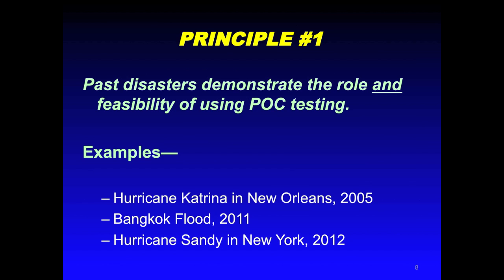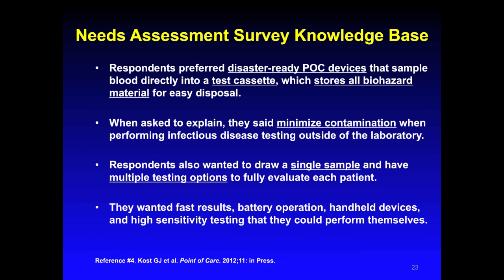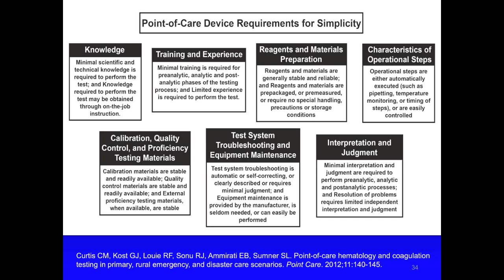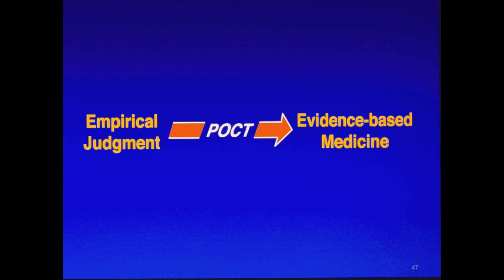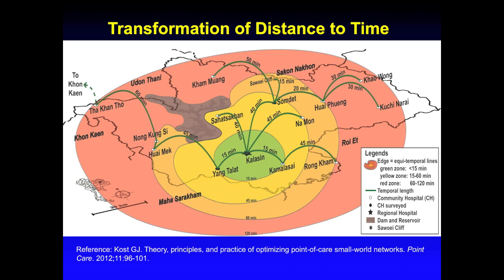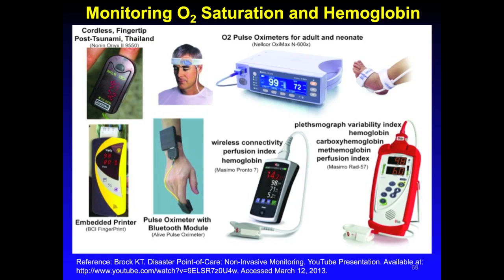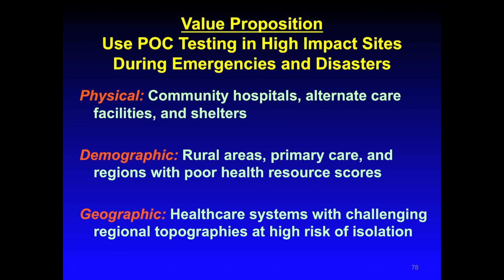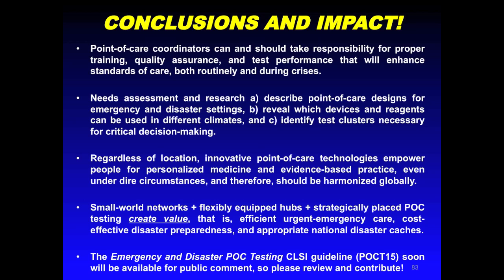An International Prespective On The Role of Point-of-Care Testing in Disaster Management - Part 1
The learning objectives are to: understand the role of needs assessment in formulating point-of-care (POC) resources for complex emergencies and disasters; become familiar with environmental factors that can affect diagnostic testing performance; prepare the POC Coordinator for crisis leadership in small-world networks; gain knowledge that will enhance crisis standards of care, prepare the audience to comment on new guidelines, and help adapt then to local, national, and global needs; and learn about POC disaster caches and interactively design content, plan use, and deploy successfully. Make sure to check out Part 2!